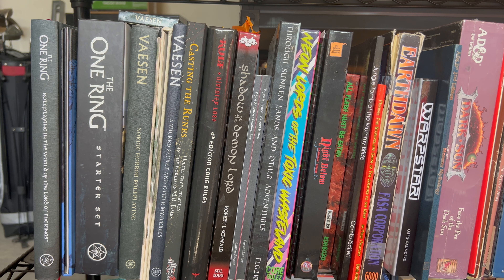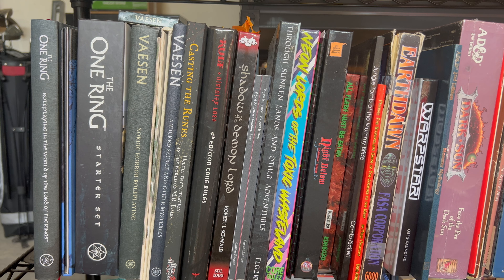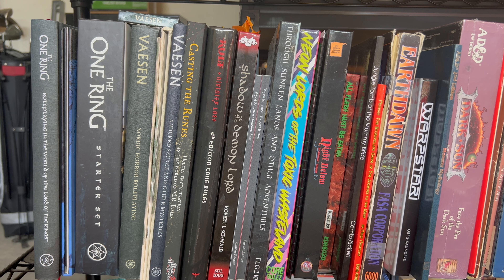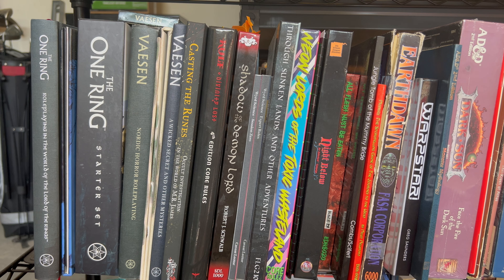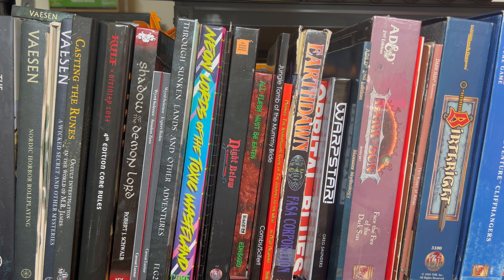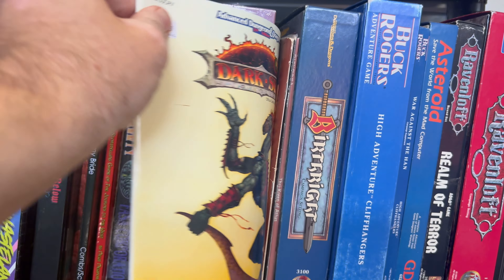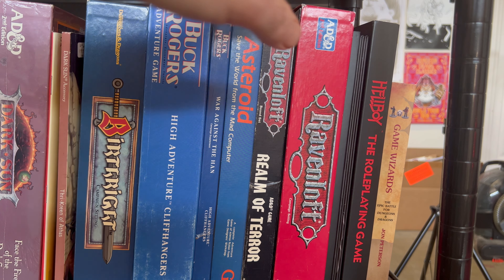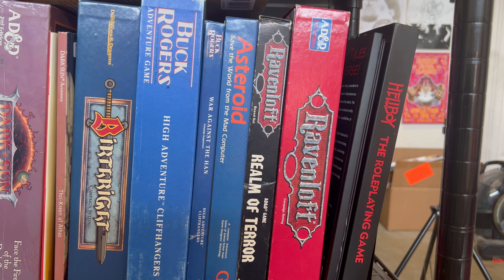300 Subscriber Shelf Tour Part 2 Third Shelf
Where I continue with the second bookshelf but divide up the videos into the four separate shelves on the case and see if these turn out to be better and more easily watched.

Thank you one and all for following this silly channel and partaking in what could otherwise be described as a minor midlife crisis experiment conducted just for larfs. Cheers. :-)

Shelfie Chapters:
00:00 - Welcome Back and Intro
00:35 - The One Ring
02:03 - Vaesen
02:56 - Casting The Runes
03:55 - Kult: Divinity Lost
06:23 - Shadow of the Demon Lord
07:42 - Wyrd Science
08:17 - Through Sunken Lands
08:41 - Neon Lords of the Toxic Wasteland
09:25 - Night Below DTRPG POD
09:55 - All Flesh Must Be Eaten
10:02 - Jungle Tomb of the Mummy Bride DCC Version
10:15 - Monkey 1stEd
10:32 - Earthdawn 1stEd
10:45 - Orbital Blues
11:16 - Warpstar
11:28 - AD&D 2E Monster Mythology
11:38 - AD&D 2E Dark Sun Box Set (Sealed) and other materials
13:21 - AD&D 2E Birthright
13:32 - Buck Rodgers High Adventure Game
14:35 - Asteroid
15:10 - AD&D 1E/2E Ravenloft
15:48 - Hellboy for 5E
16:24 - Game Wizards
16:55 - End of Part 2 Third Shelf

Give a follow on Twitter: @hailorcusdorkus

Also check out Titterpigs: The TTRPG Podcast I cohost and other fine podcast providers.